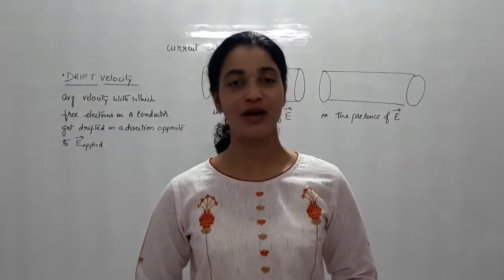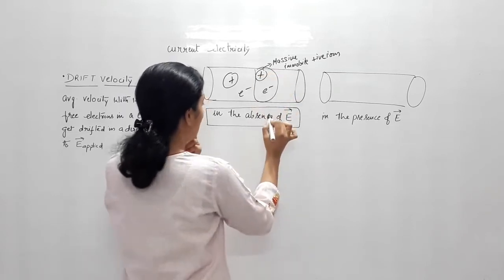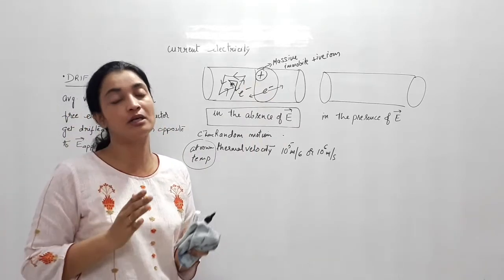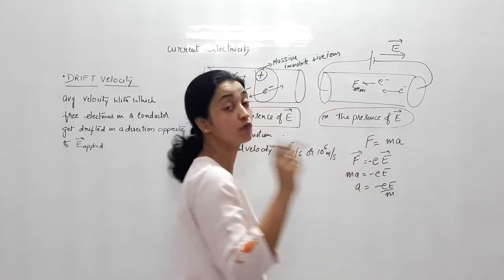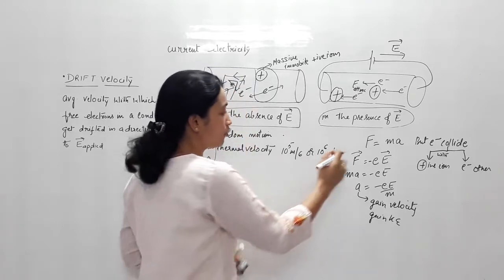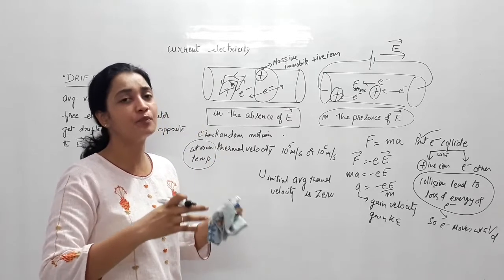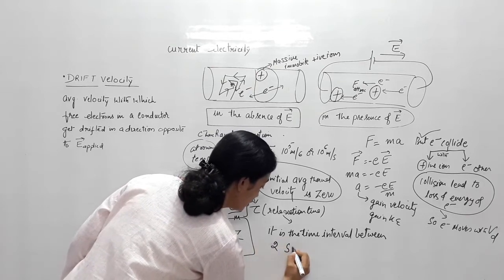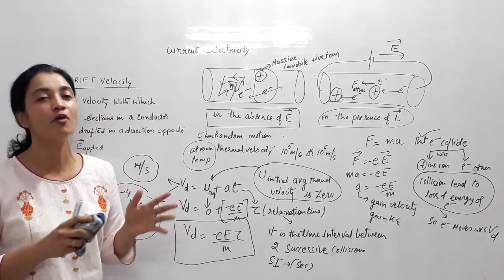CLASS XII: DRIFT VELOCITY | EPISODE 14 | CHAPTER 2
All rights of the music in this video rest with METALLICA.